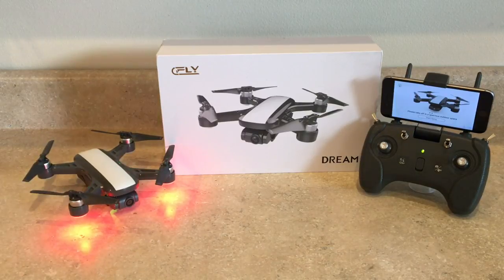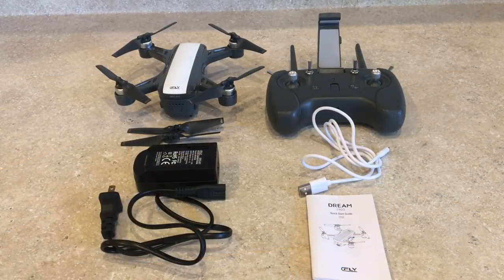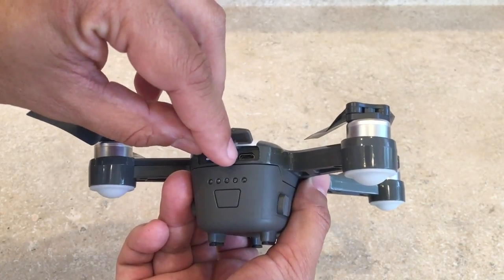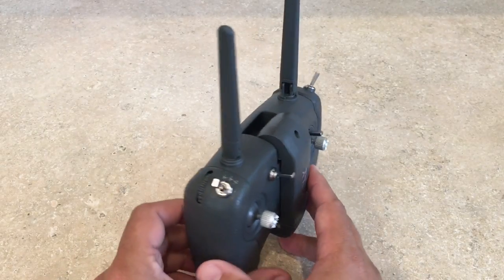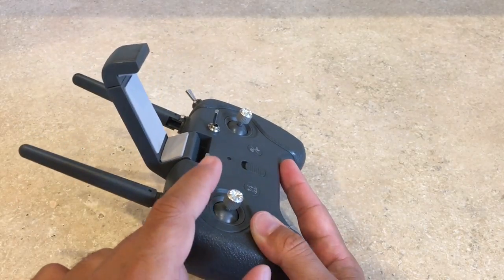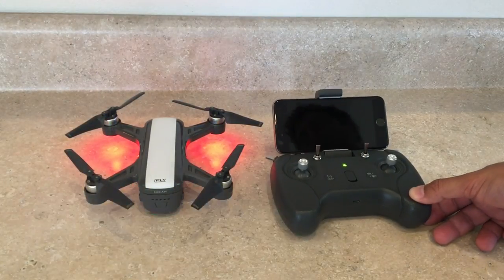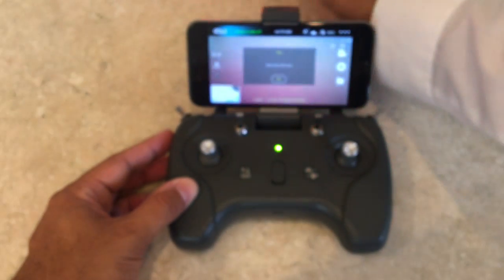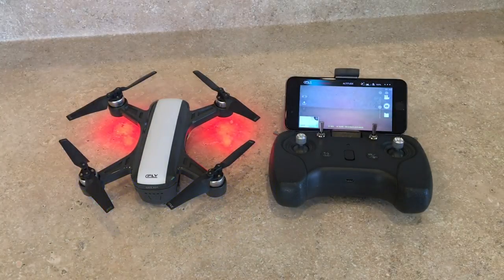C-Fly Dream 1903 Drone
C-Fly Dream 1903 Drone Review.

Also known as the: JJRC X9 Heron